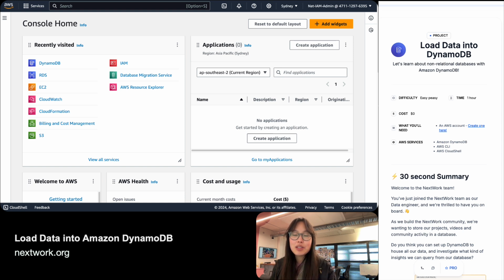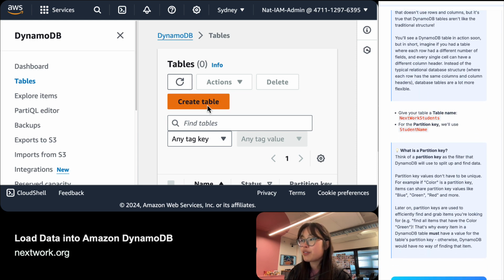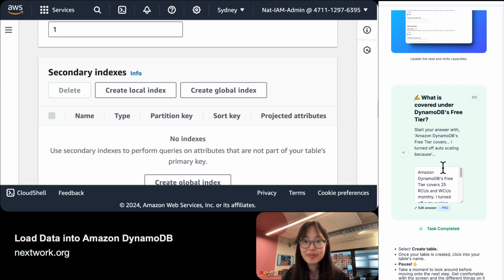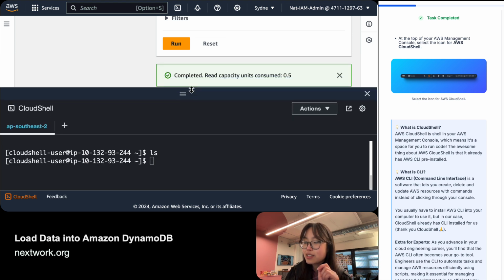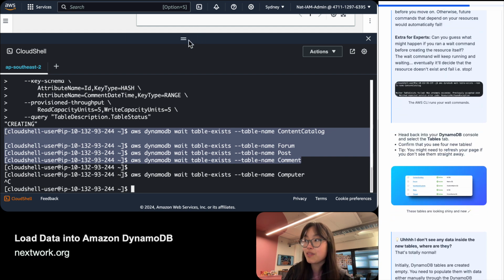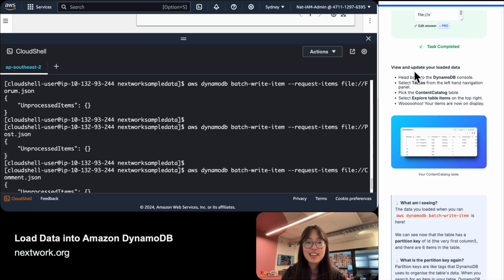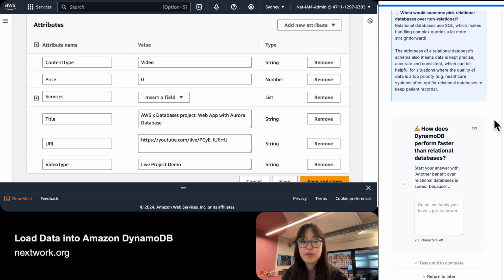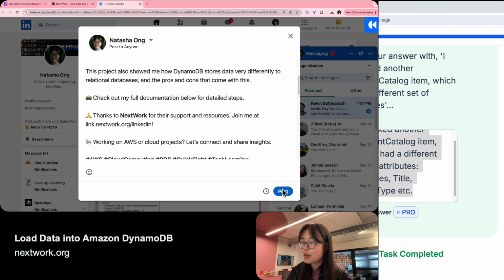Load Data into DynamoDB | FREE AWS Project for Beginners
Want the step-by-step guide and documentation template? 😉

00:00      Welcome and project intro
06:23     👋 Step #1: Log in with your IAM User
07:09     🗄️ Step #2: Create your first DynamoDB table
37:15      ✨ Step #3: Create DynamoDB tables with AWS CloudShell
53:24     🚜 Step #4: Load data into your tables
1:21:37  🗑️ Delete your resources

This is Project FOUR of our Database x AWS project series!

Note: If you've never created an AWS IAM User before, we show you how to create one from 10:44